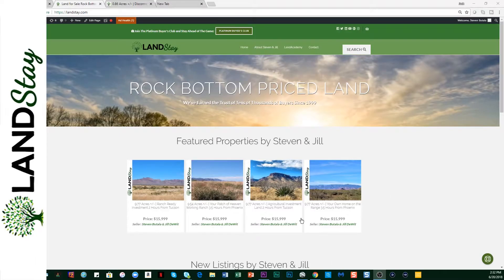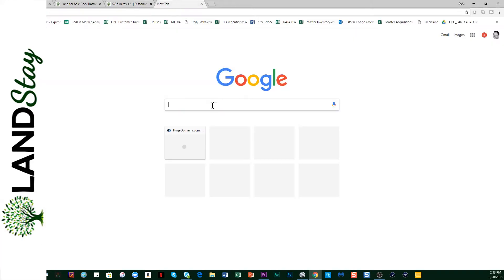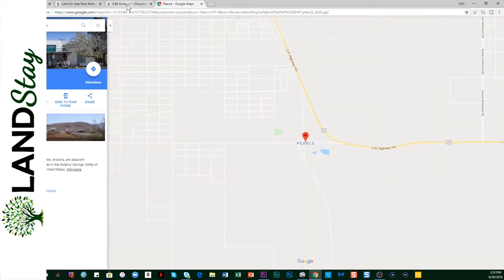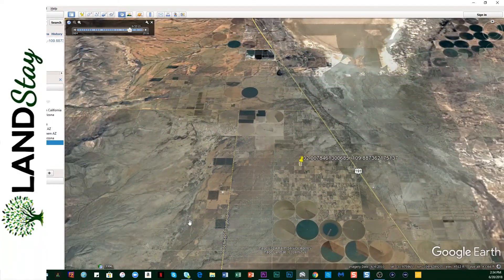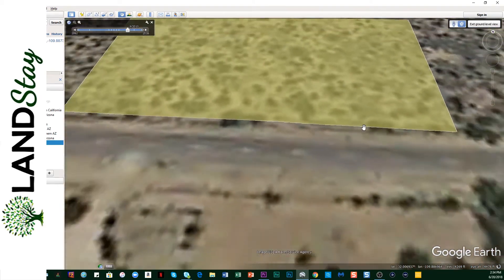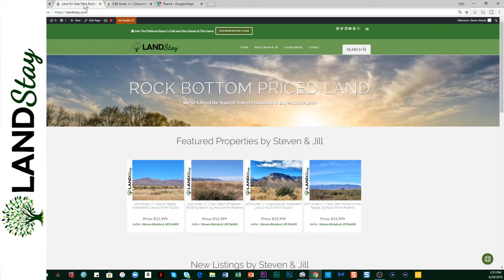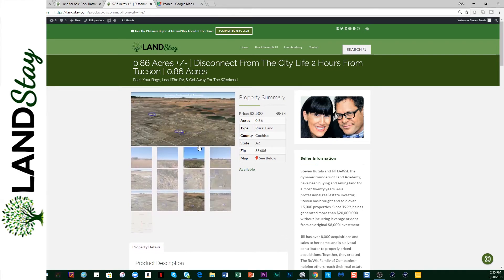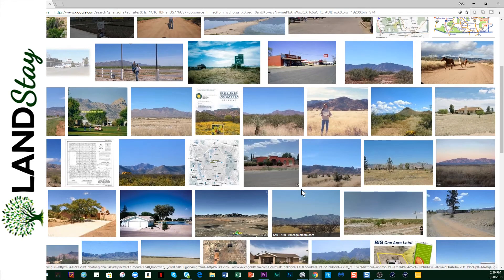0.86 Acres SW Arizona. Ready for your Off Grid Structure 2 Hours to Tucson $2,500 - Full Ownership!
About The Property:
Arizona’s mesmerizing and gorgeous landscape is one of the largest population growth states in the country.  Fall in love with the crystal clear blue skies in the day, the endless stars and moon at night, and the overall peace, serenity, and tranquility this parcel of land presents to the investor looking to get away from the hustle, bustle, noise, and crowd of city life. This parcel of land is a 3.5 hour drive from Phoenix, 2 hour drive from Tucson, and a 4 hour drive from El Paso.

Regional Attributes:
Cochise County, tucked in Arizona’s lower right corner, has an inviting atmosphere for the traveler to disconnect from a busy life and recharge.  A low-cost of living, a rich culture, and a beautiful natural landscape makes for endless possibilities!  Walk, hike, bike, or climb landscapes that bear the name of legends like Chiricahua, Cochise, Geronimo, and the infamous Tombstone.  Cochise County is rapidly growing because of these features.  A rise in land value in Cochise makes this the best time for investment.

Steven’s Story:
Arizona continues to be a star of the U.S. economy, with economic activity growth in Arizona exceeding growth across the country. Population growth is responsible for much of the increase in Arizona’s economic activity. From 2016 to 2017, the state’s population increased by 1.6 percent, well ahead of the nation’s growth rate of 0.7 percent. At the same time, employment increased at an even faster rate of 12.6 percent, well above the 9.3 percent growth in non-farm employment for the nation as a whole. Only 12% of Arizona’s land is privately owned and available for ownership. Because of these factors, land continues to appreciate, so NOW is the perfect time to invest.  Stake your claim in Arizona by purchasing this parcel of land today. As with all our land, you simply cannot beat the price.

Property images are from nearby, not of actual property.

About Us:
The BuWit Family of Companies were formed in 1999. Since then we have completed more than 16,000 acquisitions and sales with thousands and thousands of satisfied customers. We love this business and take it very seriously. At any given time we have hundreds and hundreds of rural properties in inventory or at some stage of acquisition. Our geographic focus is in Arizona, California, New Mexico, Nevada, Utah, Oregon and Colorado. Our mission is to make your acquisition of real estate available and simple via the internet.

GPS Coordinates:
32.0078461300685,-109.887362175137 ;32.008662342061,-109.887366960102 ;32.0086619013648,-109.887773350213 ;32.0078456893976,-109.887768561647 ;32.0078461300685,-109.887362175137

Property Details
Size (Acres) 0.86
Best Attribute Easy road access, close to Tucson, AZ
APN or Other ID 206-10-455
Legal Description ARIZ SUN SITES #6 LOT 5 BLK 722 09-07 LV MAP BOOK- SUB: ARIZONA SUN SITES 06
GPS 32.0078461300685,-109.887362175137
Property Type Rural Land
Zoning Vacant
Terrain Flat to Gently Rolling
General Elevation (in feet) 4260
Power Alternative
Phone Mobile/Satellite/Alternative
Water Would be by well or alternative system
Sewer Septic or Alternative System
Roads Dirt/Gravel
Time to Build No Limit
Title Info Clear Title
Annual Property Taxes (Approx) $14.79
Doc Fee $399
Terms Cash Only - Back Tax Amount of about $220.16 +/-

I would like to think it’s entertaining and informative and in the end profitable.